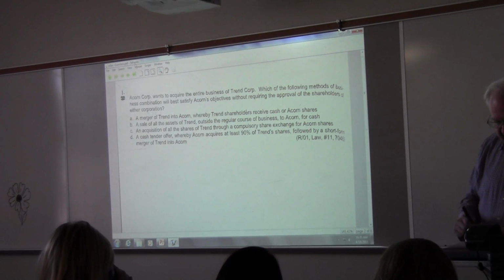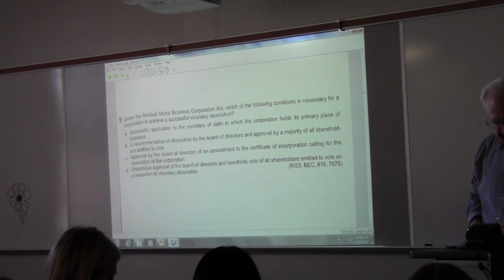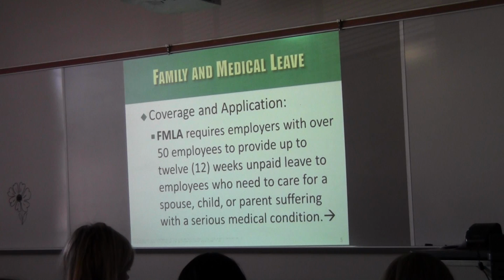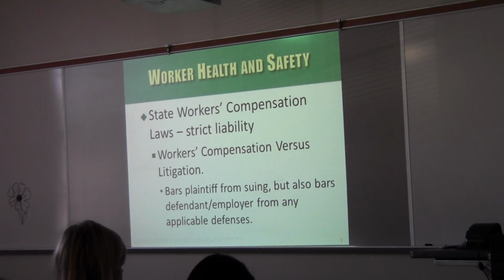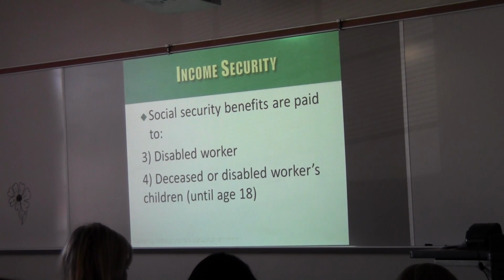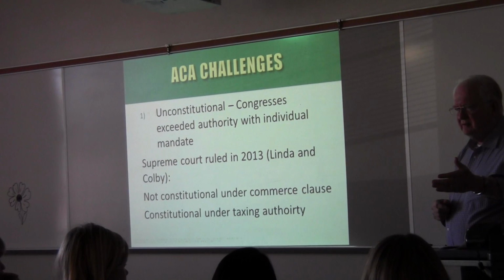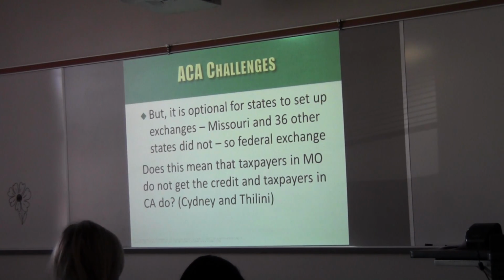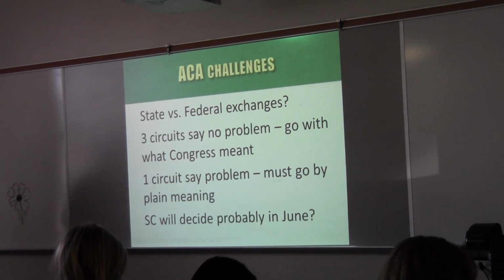Other Business Associations